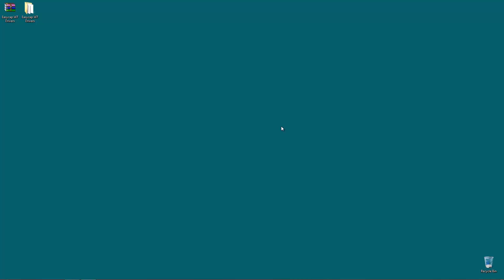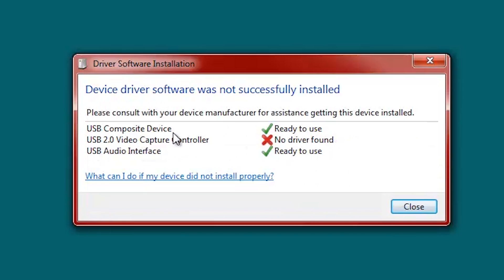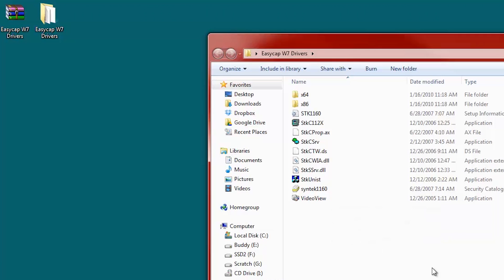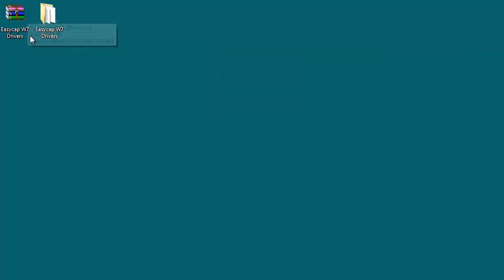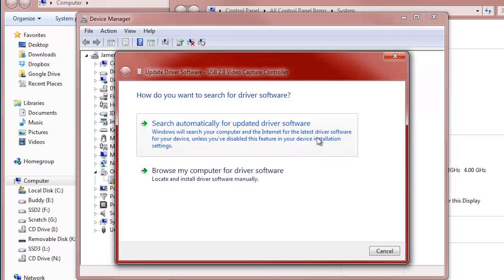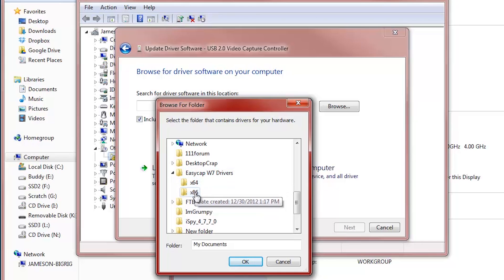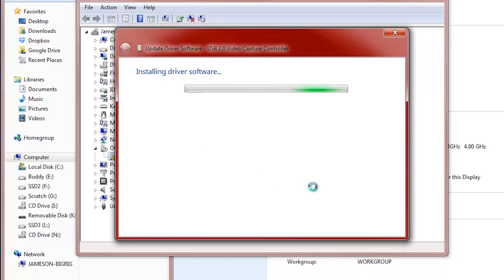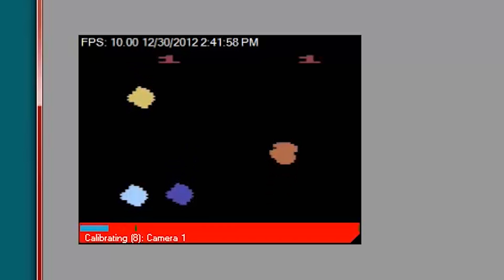*NEW* How to Get an EasyCap to Work With Windows 7 (Drivers Download Link Included)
For those of you unfortunate enough to have plugged in the EasyCap only to have the device fail to install - this video will be your best friend. In this video I show you step by step how to fix the EasyCap drivers to work with windows 7. I've included links to the drivers that work with both 32 and 64 bit systems (x86 and x64)
I hope this video solves your headaches. If it hasn't, drop a comment below explaining your issue and I can try and fix it for you. (We will be tackling the audio quality issue in another video entirely -link pending-)